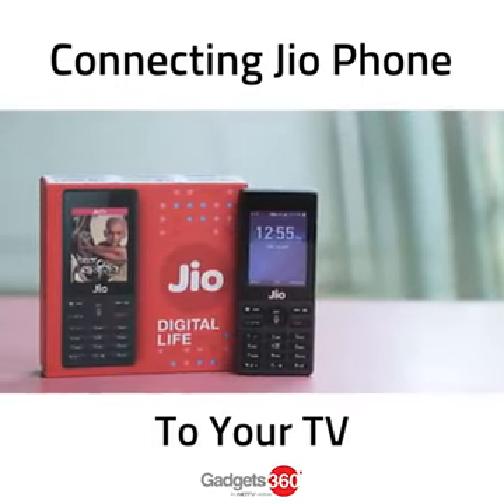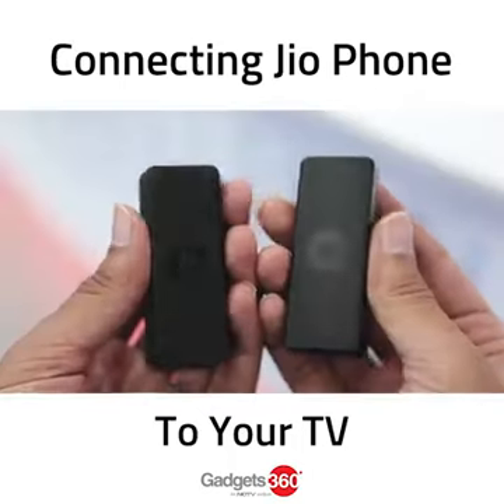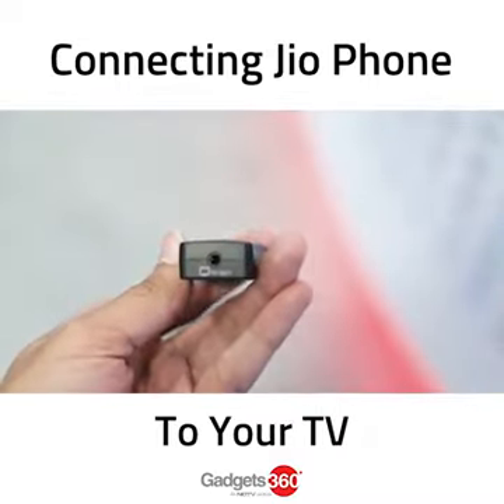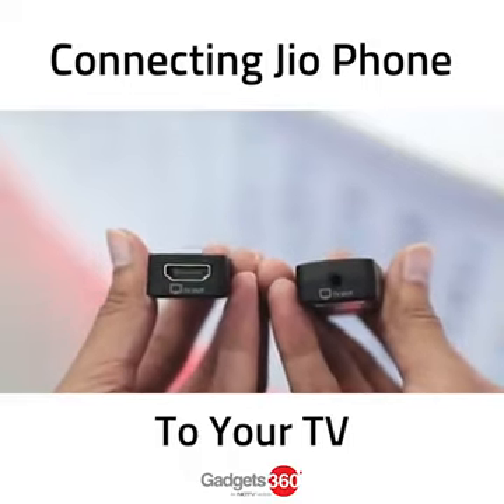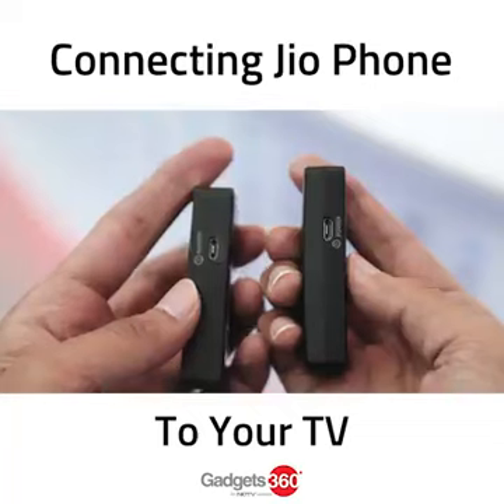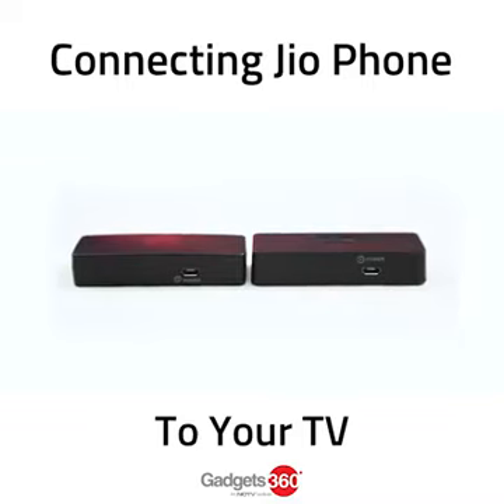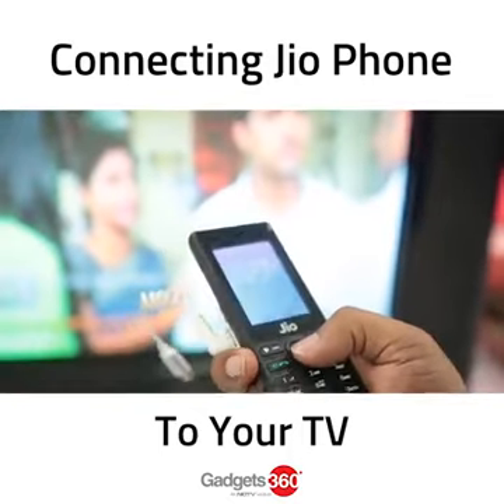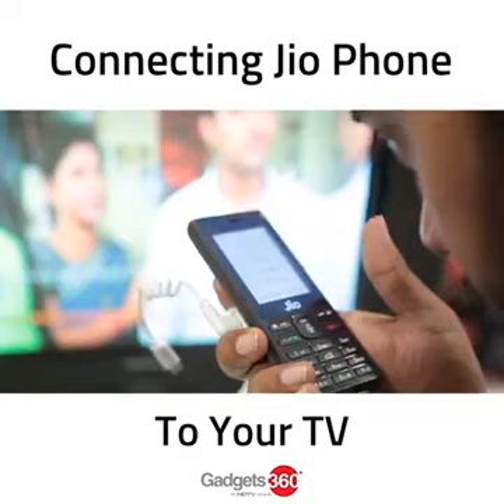How to connect any TV to JIO phone